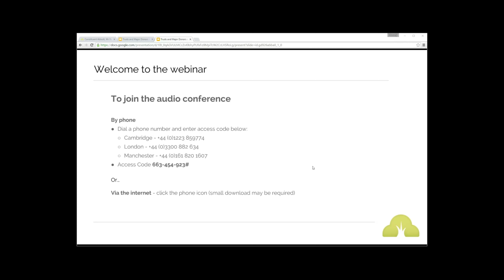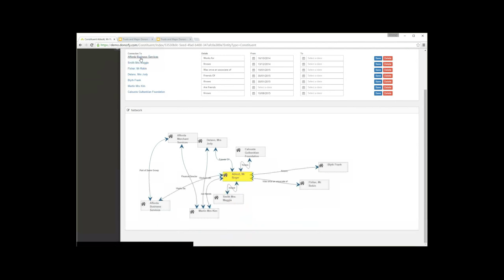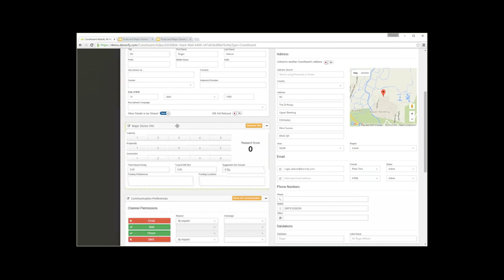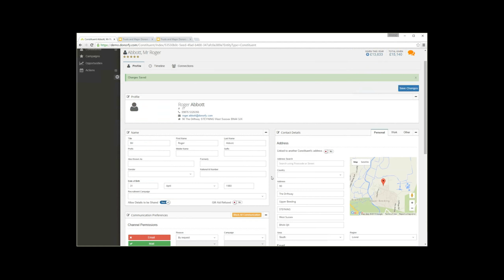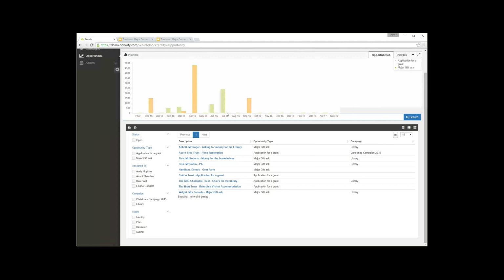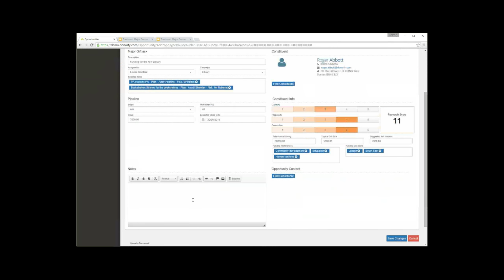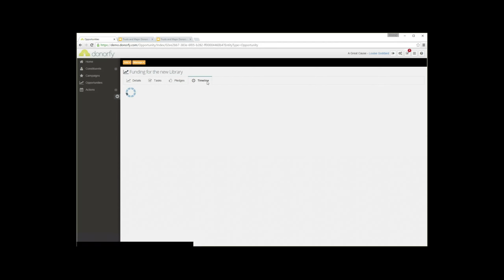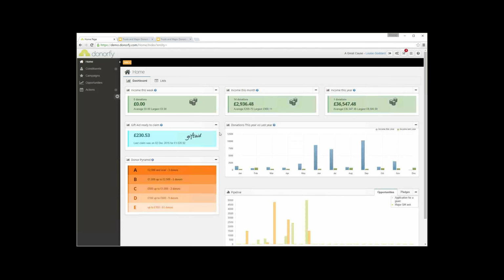Donorfy - review Trusts and Major Donor functionality